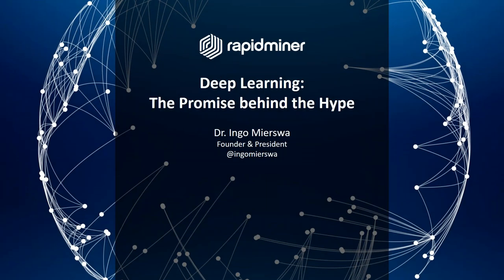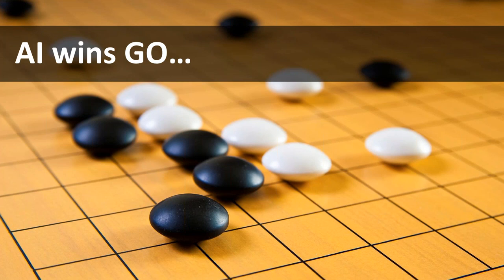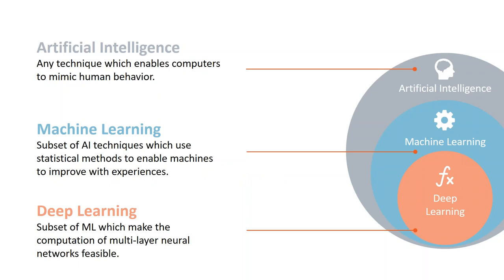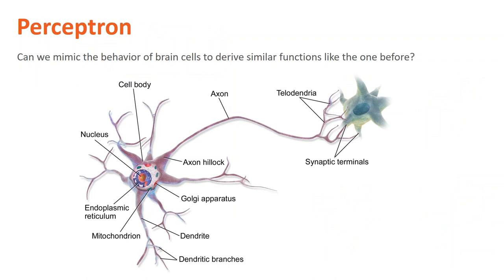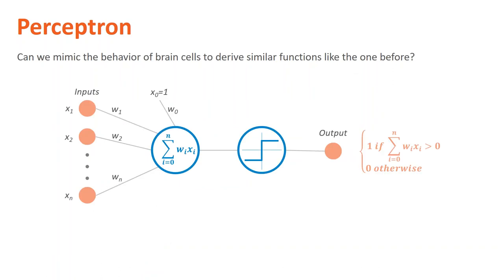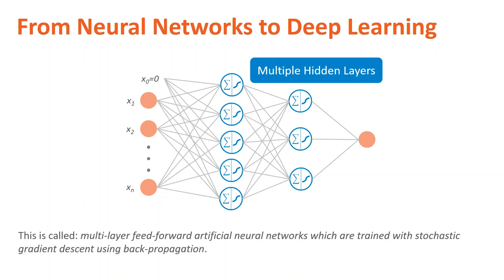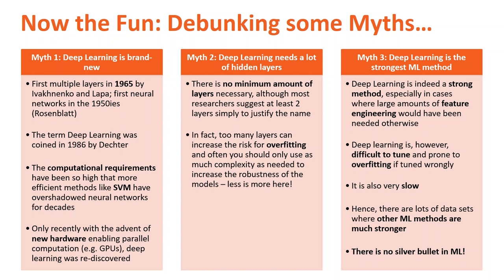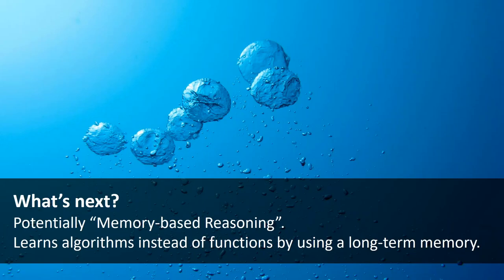Deep Learning: The Promise Behind the Hype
RapidMiner webinar from 11/10/2016